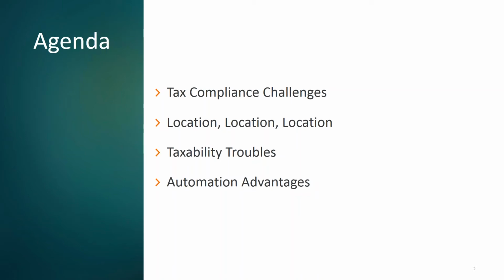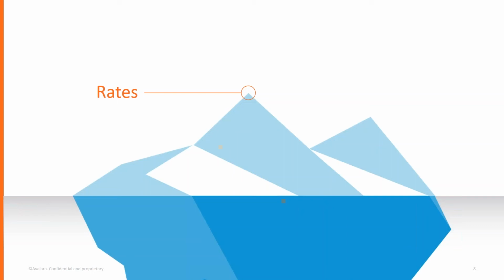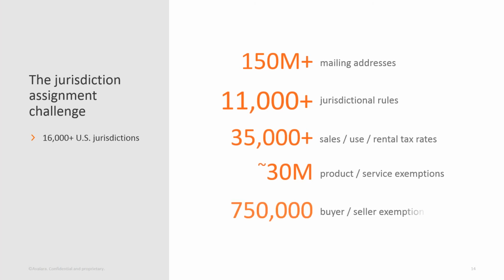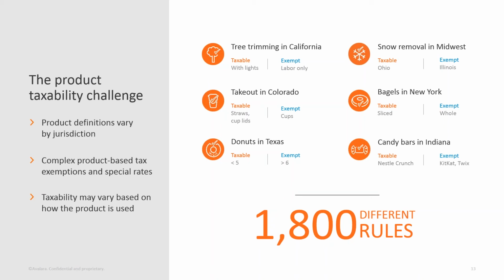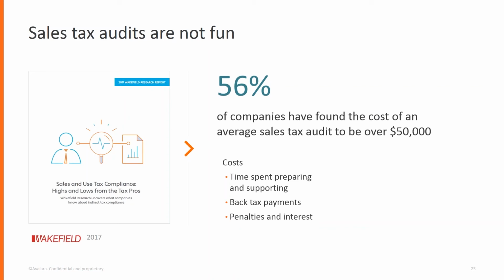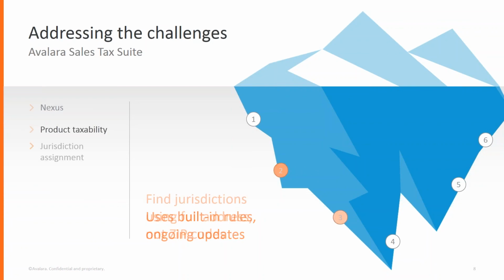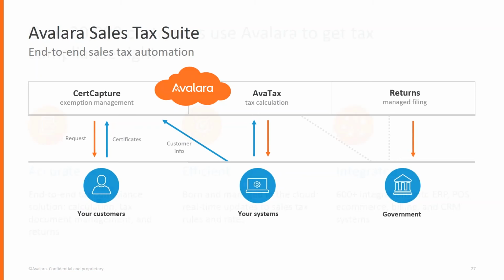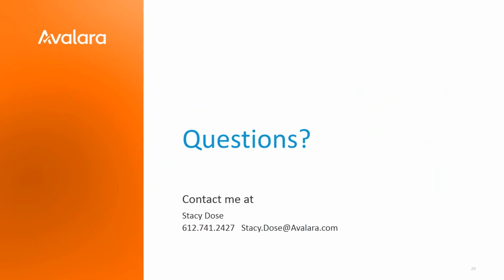Automating Tax Compliance with Microsoft Dynamics NAV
Have you thought about turning your business to automation as a strategy for growth? Avalara will help explain this process and all your questions.